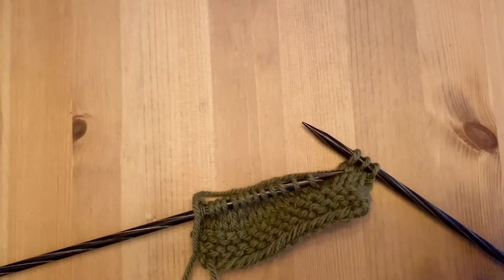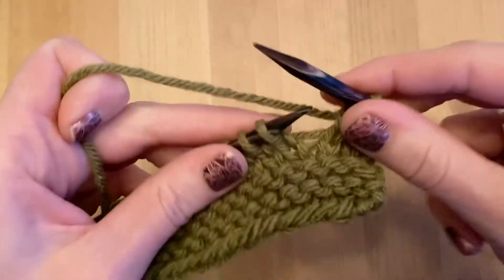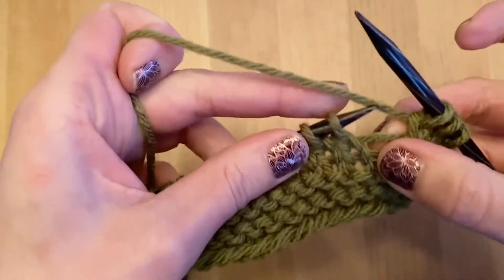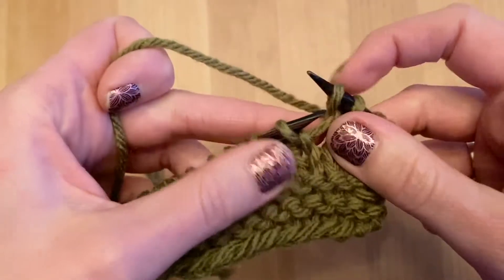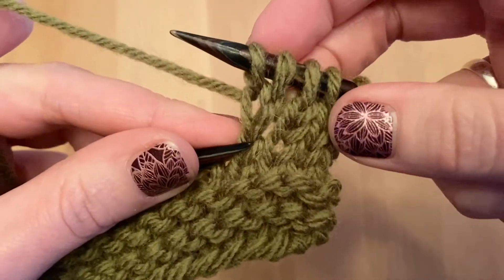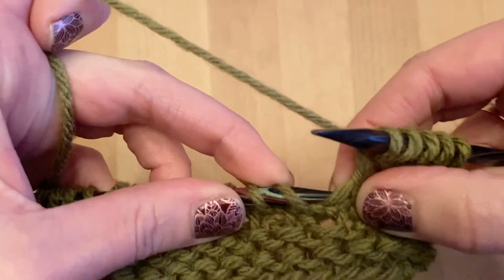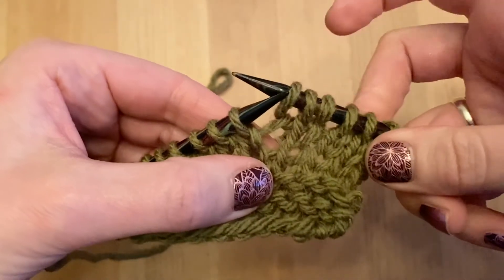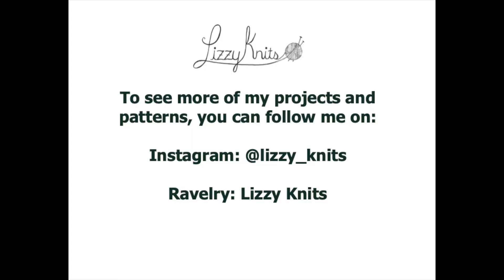M1R, make one right increase by 1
Tutorial showing the M1R (make one right) knit stitch.  This increases the stitch count by 1 and is right-leaning.